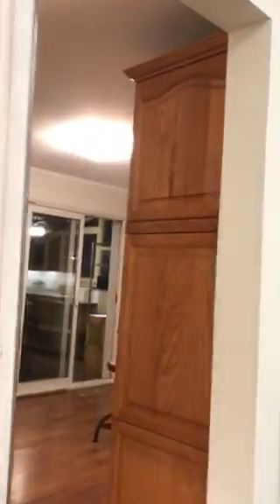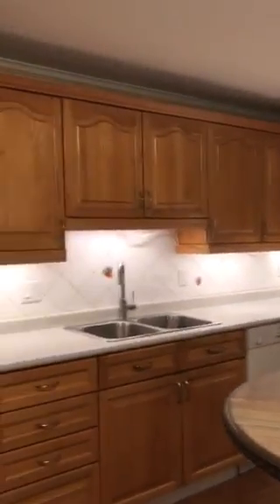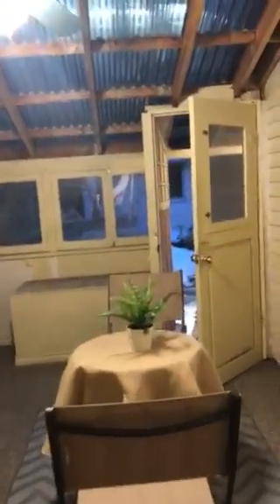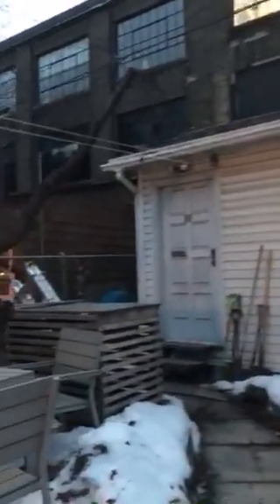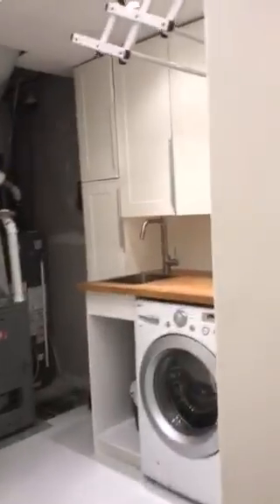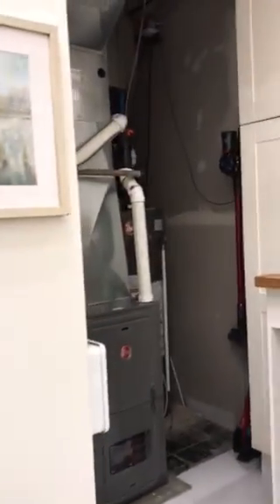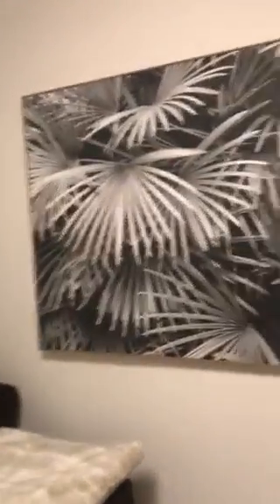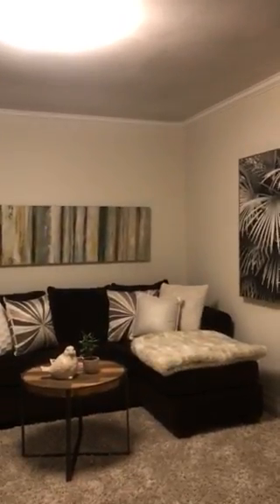96 Edwin Avenue | Central Toronto - Junction Triangle | Main Floor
96 Edwin Avenue | Central Toronto - Junction Triangle, Toronto Real Estate For Sale

Incredible Value in Thriving Junction Triangle!

A great opportunity to get into the market while you still can! Love living on a family-friendly, quiet street, in a superb west-end location that just keeps improving. Great community spirit with friendly neighbours, steps to transit, parks, fabulous shops, cafes, restaurants, markets and more!

With rates remaining low why not own a freehold home without having to move into a condo or head to the "burbs". Enjoy the extra privacy and luxury of entertaining in a large enclosed yard. A fantastic opportunity for a multitude of buyer; singles, couples, young families, or down-sizers!

Julie Kinnear, Jennifer Palacios, Holly Chandler, Tyler Delaney, Lisa Taliano
Sales Representatives